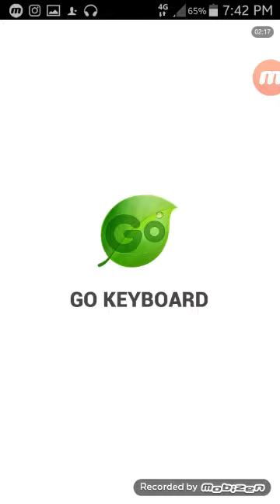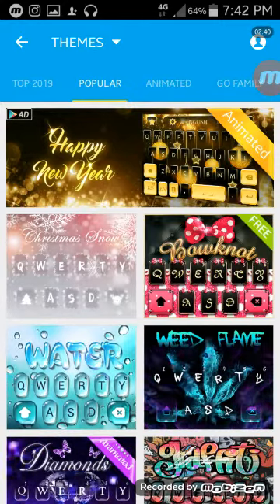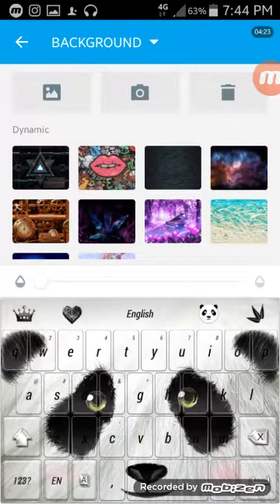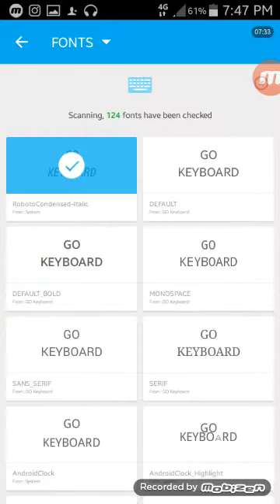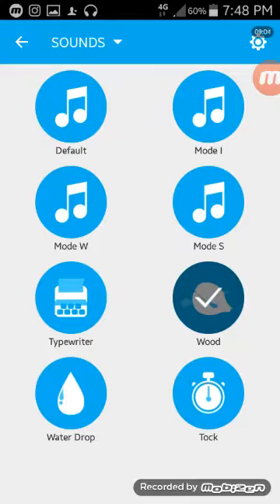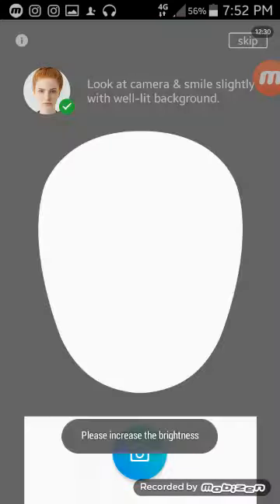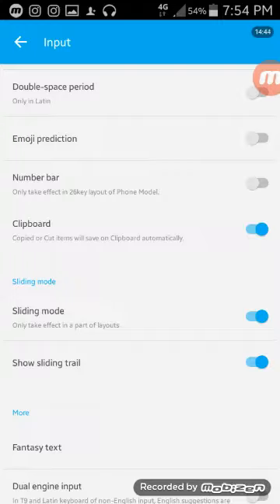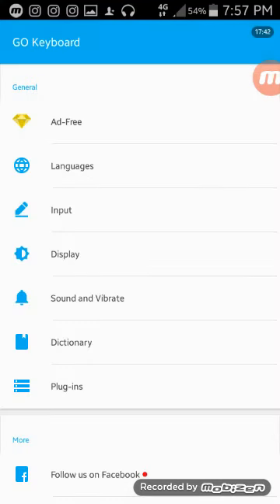How to customize your keyboard EASY!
Hello all!  In this video i will teach you how to customize your leyboard.